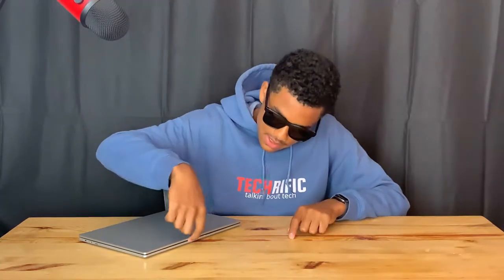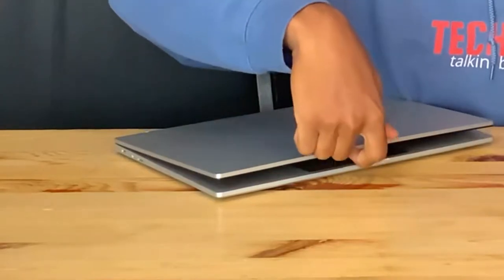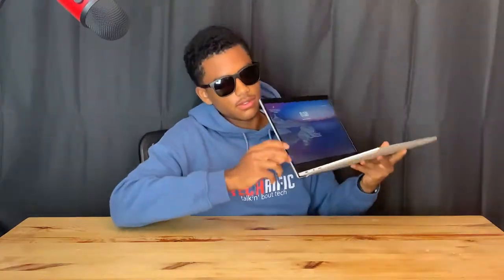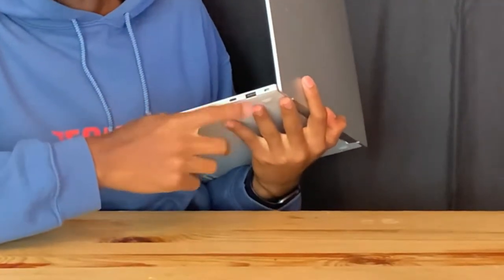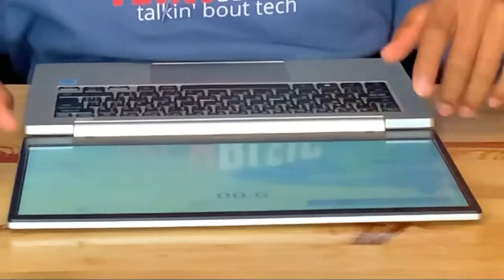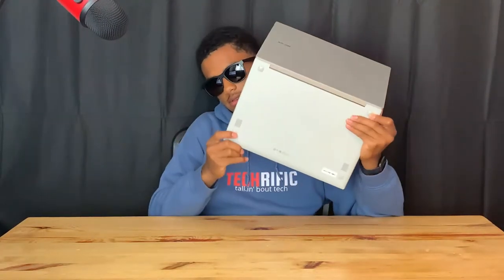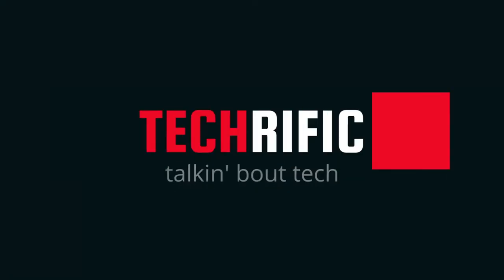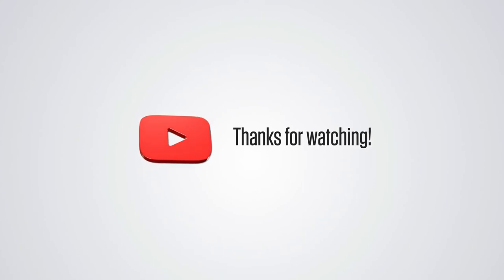Samsung Galaxy Book Go - But Why?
In this video, I review the Samsung Galaxy Book Go!